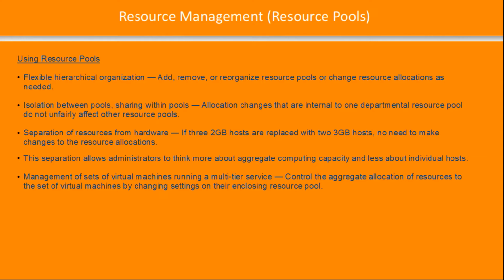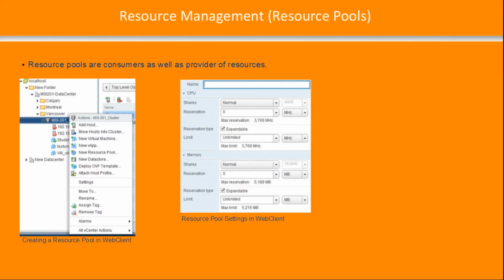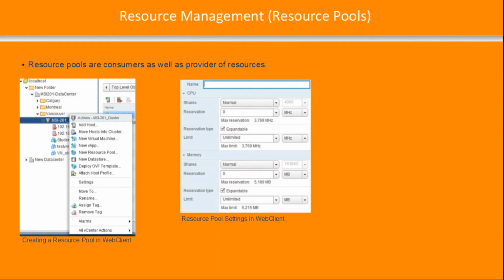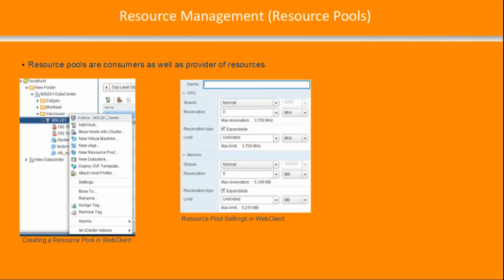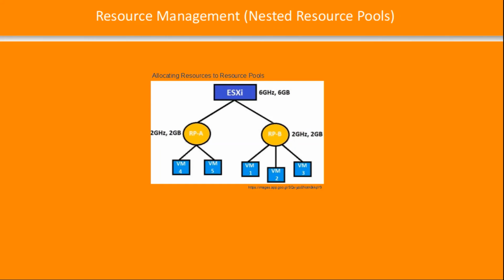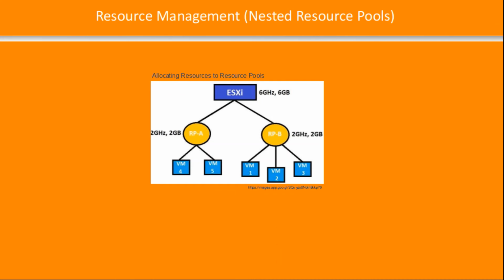VMware vSphere DataCenter Series - Resource Management using Resource Pools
This tutorial explains resource management concepts using resource pools. Advantages of RPs include isolation, separation of resources from hardware, allow multi-tier service capability and flexible hierarchical organization of resources. Resource pools are consumers as well as provider of resources.